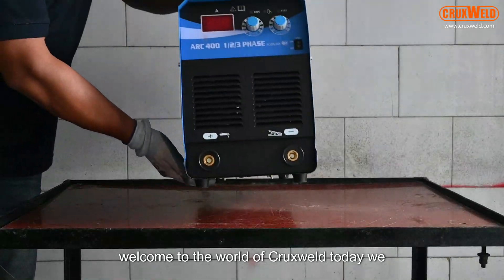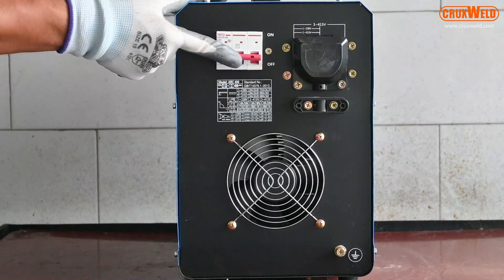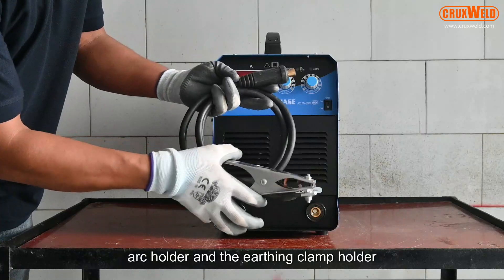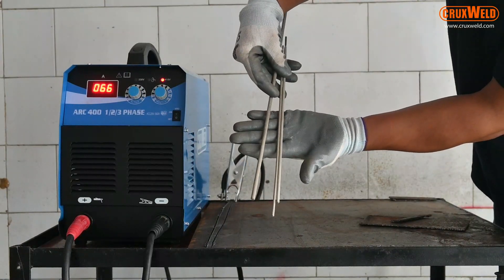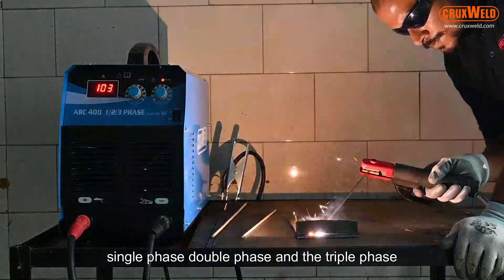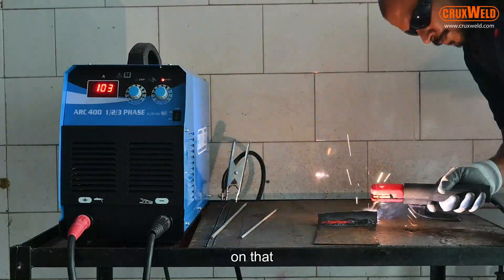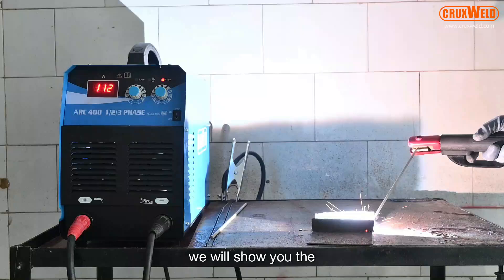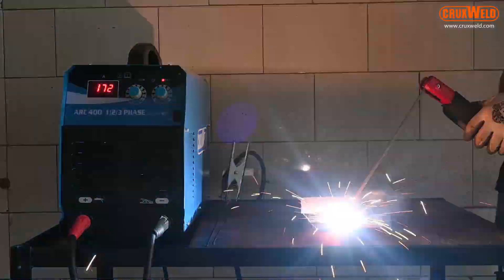All-in-One Welding Machine: Single, Double, & Three-Phase Power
Explore our versatile welding machine capable of operating on single, double, and three-phase power sources. This compact yet powerful tool adapts effortlessly to various welding needs, ensuring optimal performance and ease of use in workshops and industrial environments alike. Whether you’re a seasoned professional or a DIY enthusiast, its flexibility makes it ideal for tackling a wide range of welding projects with precision and efficiency. Experience the convenience and reliability of a single machine that meets diverse power requirements, enhancing productivity and delivering consistent results across different welding applications.